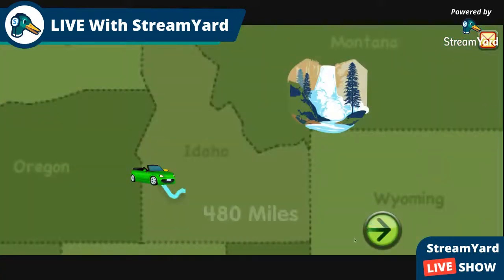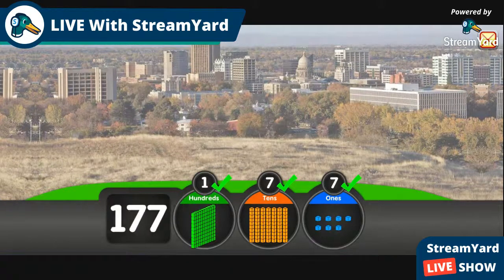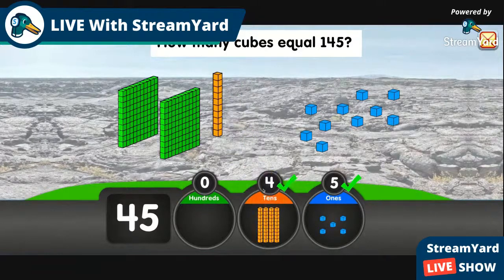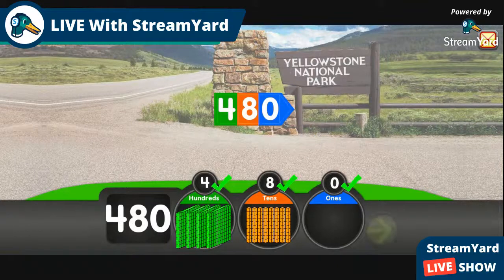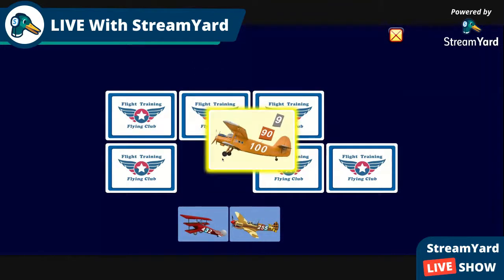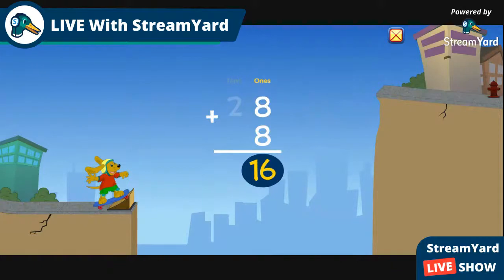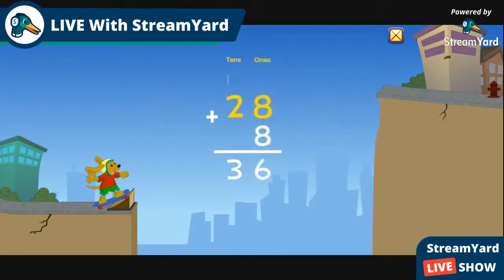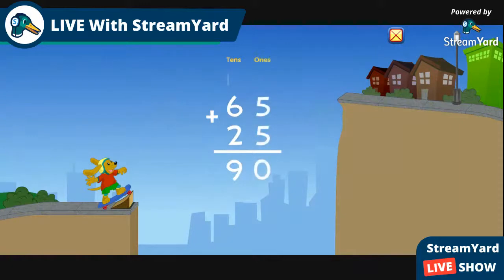Instructional time with Family Winz USA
Starfall is one of the great applications in teaching reading, math, writing, science, and social studies.
welcome to the adventure of learning
education is power
learning is the music of education
family learn together